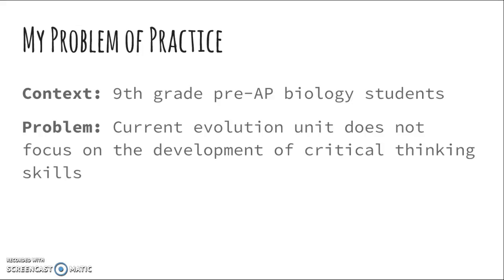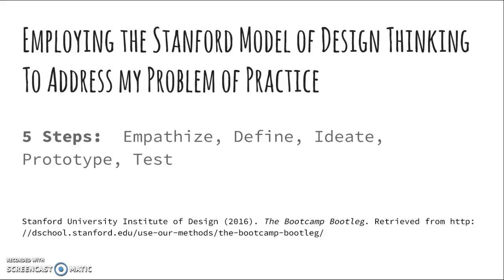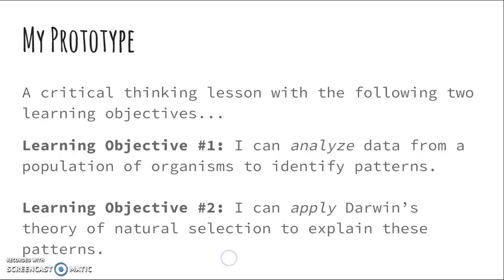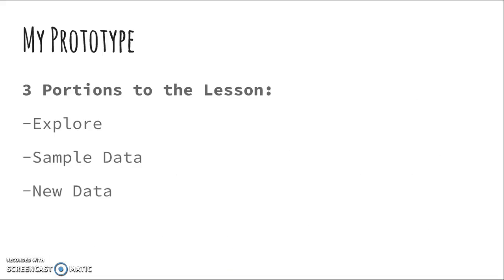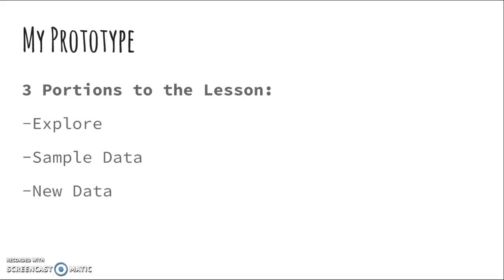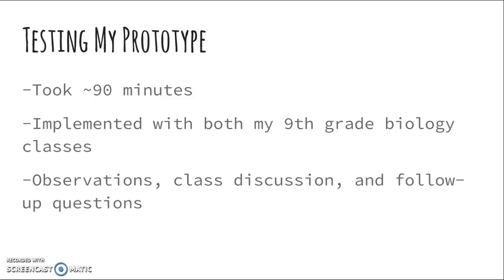Testing a Solution to a Problem in My Teaching Practice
For my Learning Technology by Design class at Michigan State University